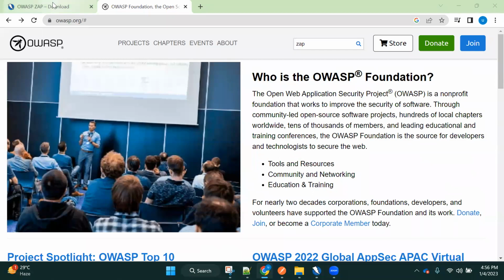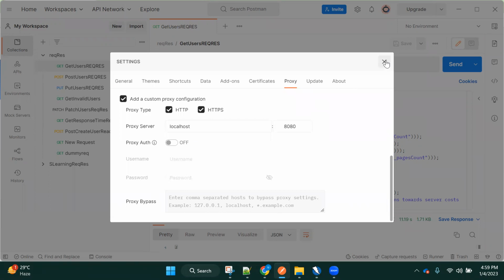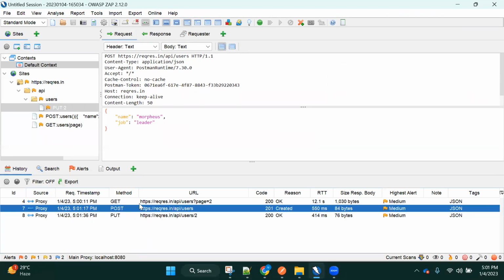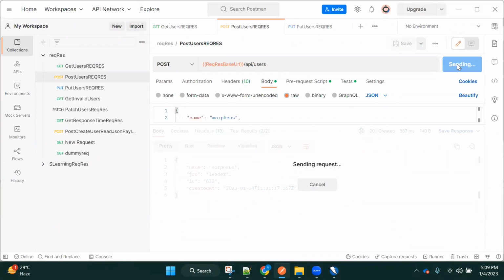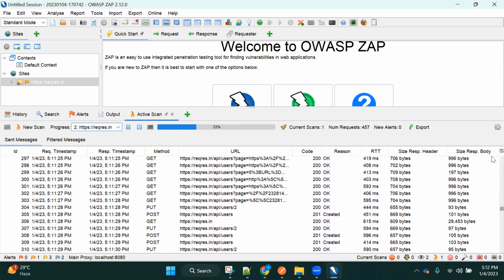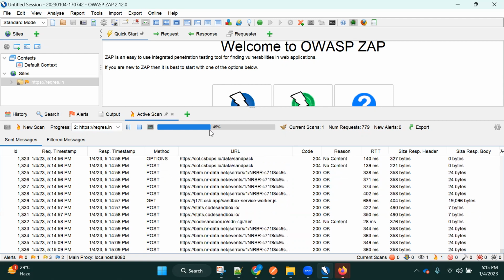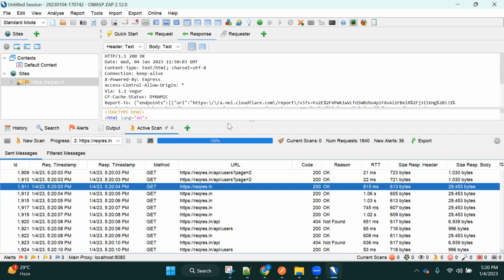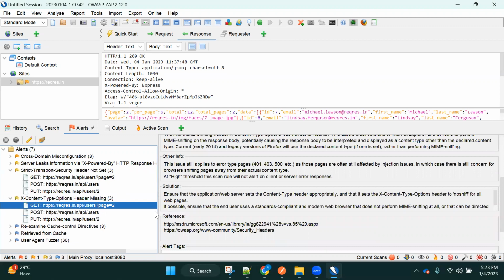Security Testing using OWASP ZAP Tool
ZAP Tool configuration with Postman and Security testing using OWASP ZAP